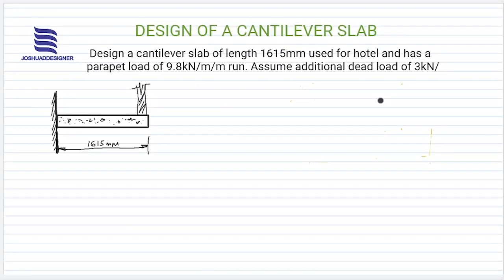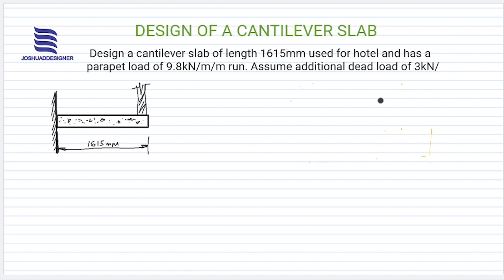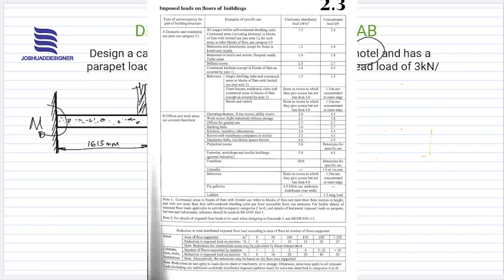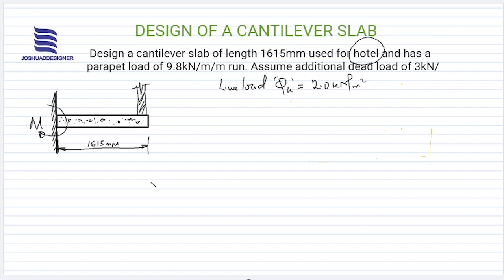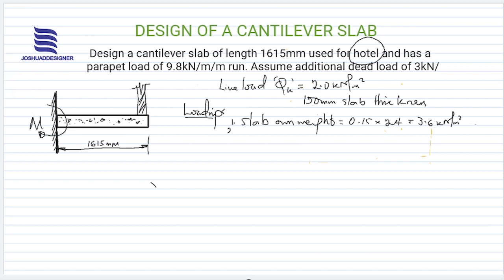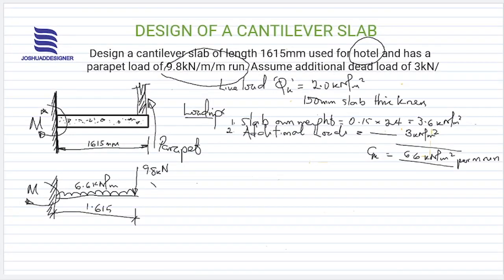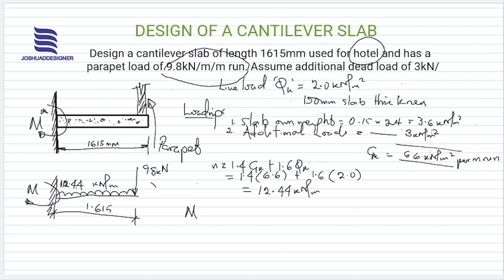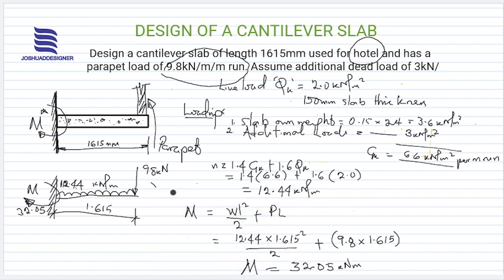HOW TO DESIGN A CANTILEVER SLAB PT1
Learn the simplest approach to design a cantilever slab in this video